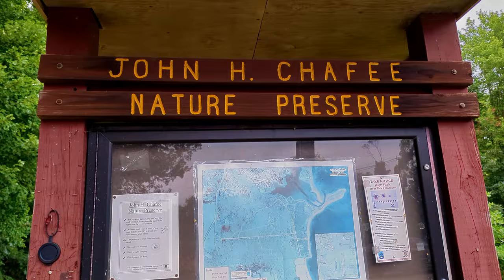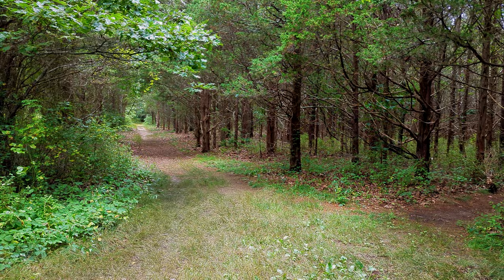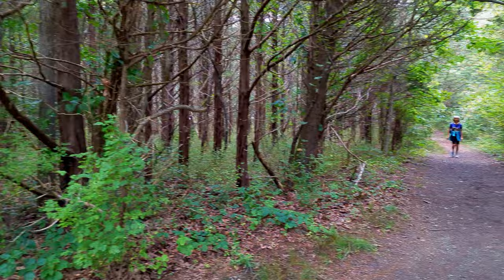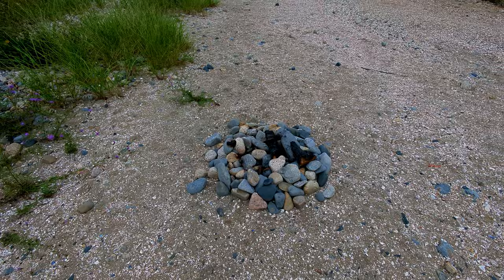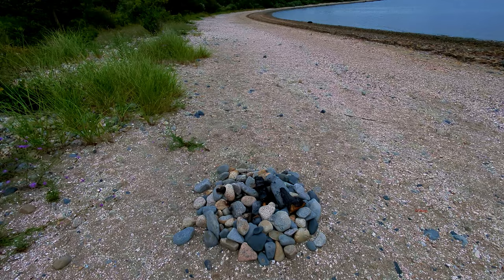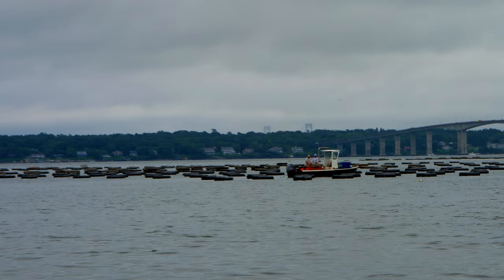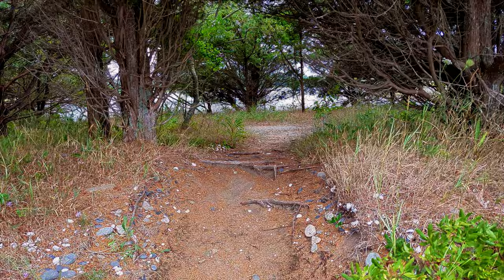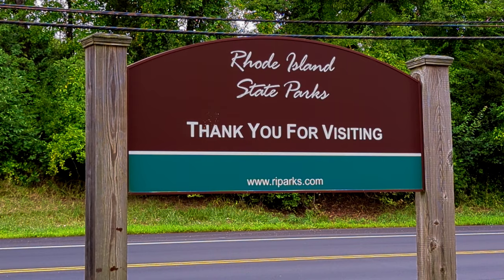Quick Explore of Rome Point in Rhode Island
Exploring a popular area within the John H Chafee Preserve, known as Rome Point.  Trail leads to a nice rocky secluded beach area.

My channel is self funded, so support is provided by the sales of my products.  Your purchase help fund my adventures, and teachings.